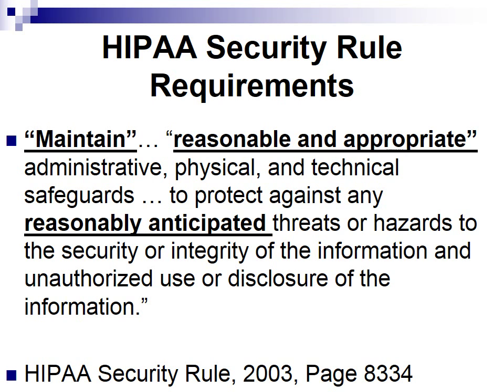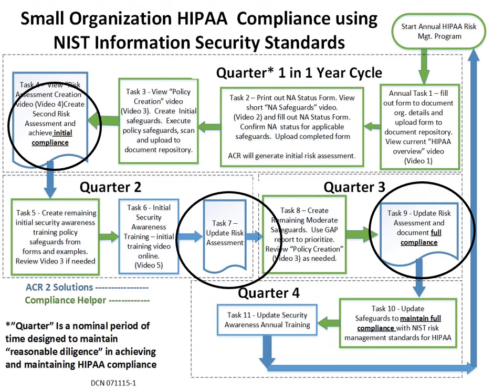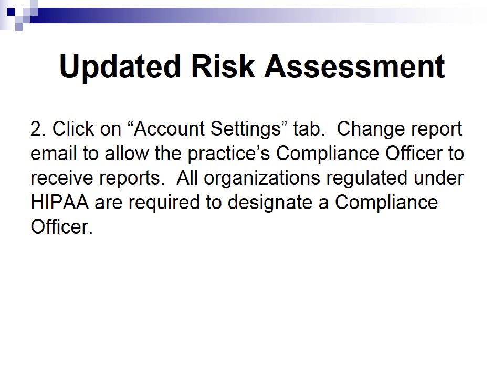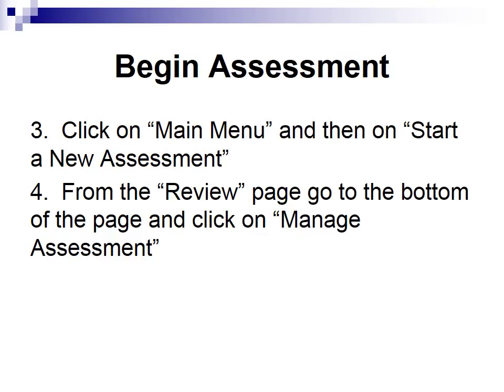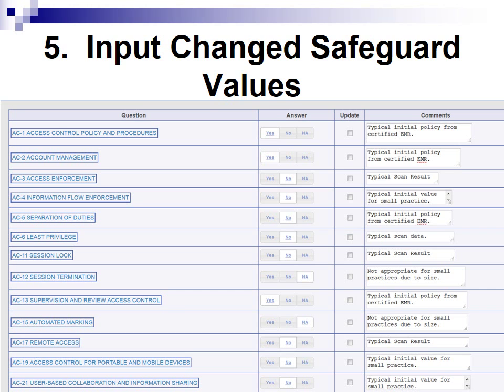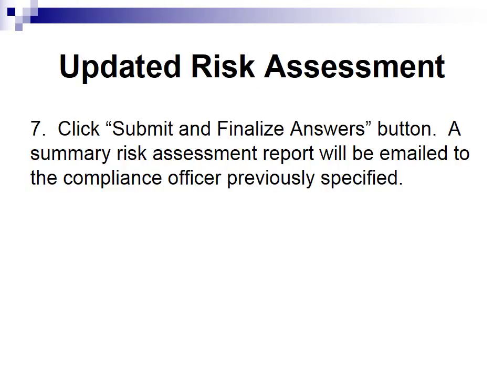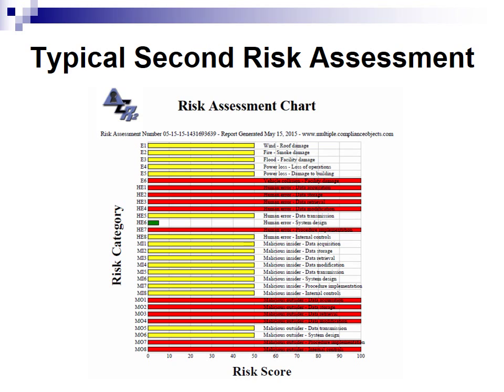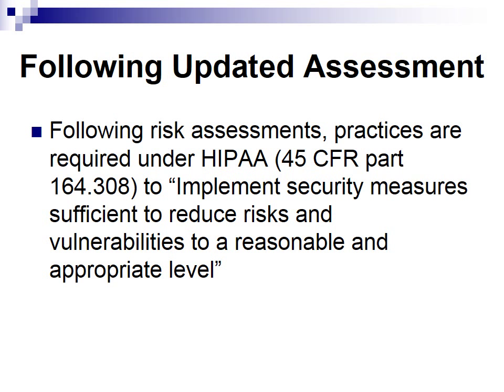4 Updated RiskAssessment